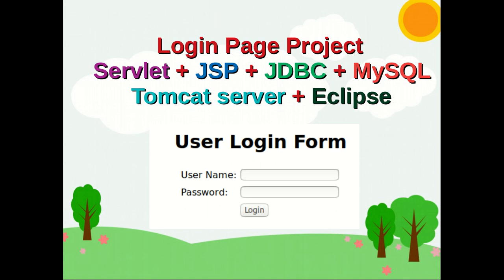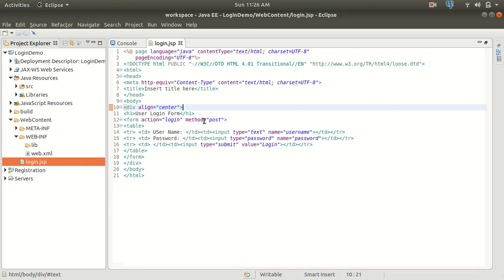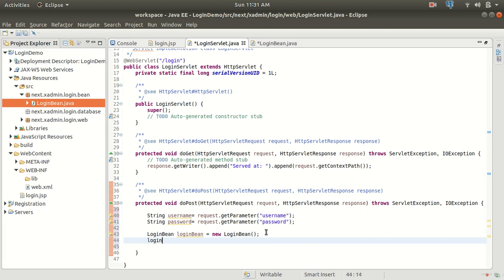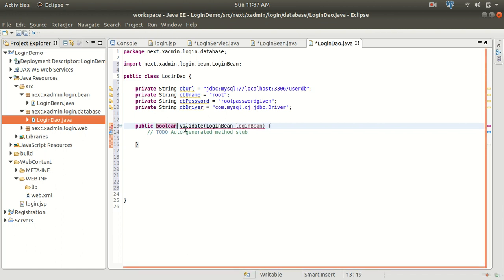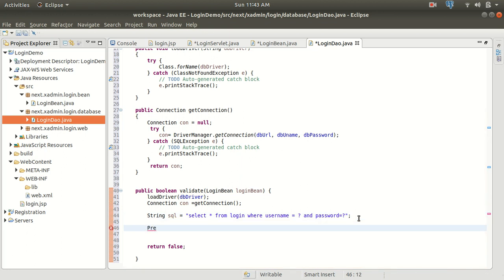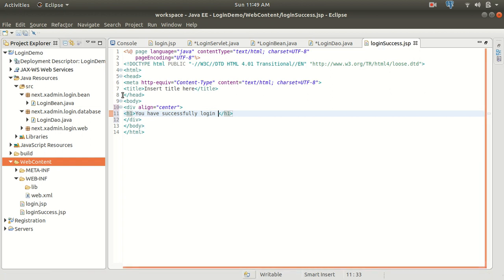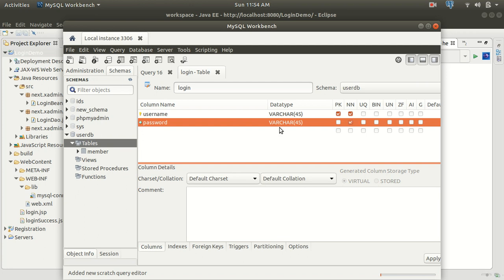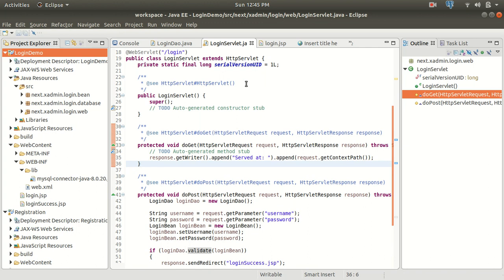Java Project- Login Page with Servlet + JSP + JDBC + MySQL + Tomcate (Step by Step) with Github code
In this lecture, you will learn to create a small project on the login page using Servlet + JSP + JDBC + MySQL database + Tomcat server. Authenticate the username and password with the Database.
A Simple Jsp Servlet Jdbc User login page Example using MySQL database, tomcat server, and eclipse. Login using jsp and mysql.

Step by Step User Login Page tutorial using Jsp, servlets, and database connectivity.
The control goes from the JSP Login page to a servlet on submitting the form. The servlet further talks with a dao class which contains jdbc code to insert data into the mysql database server.
This is very simple project using servlet and JSP.
Servlet class example
servlet example program
what is servlet class in Java
what is JSP
JSP example program
MySQL Database
tomcate server
JDBC
Login page using servlet
user login page
A Simple Jsp Servlet Login Example in Tomcat and Eclipse
Create a simple login page using JSP and Servlet